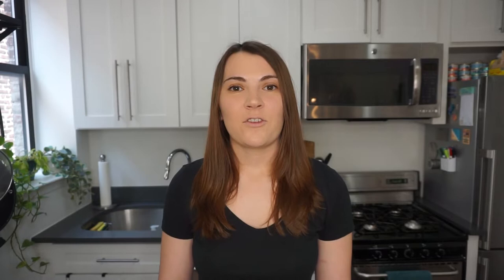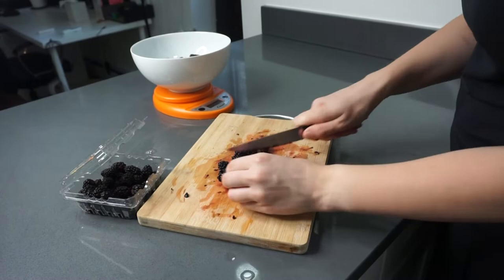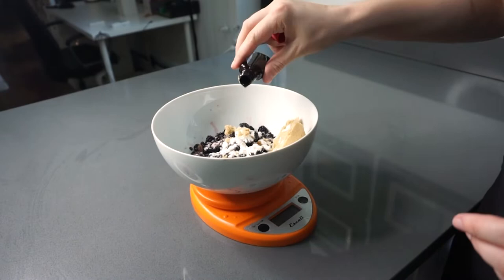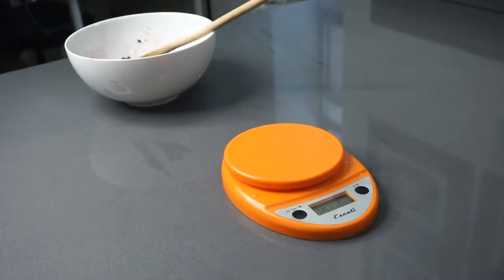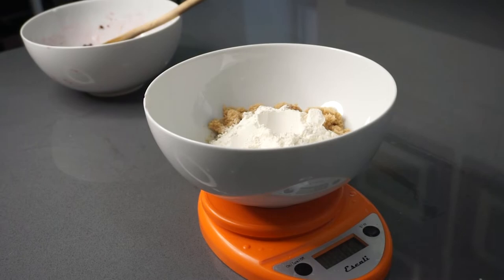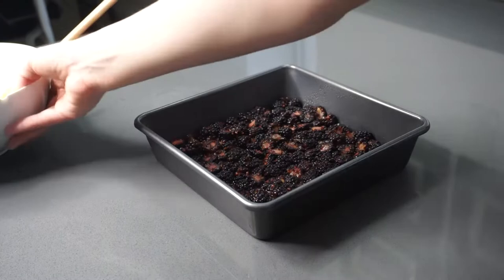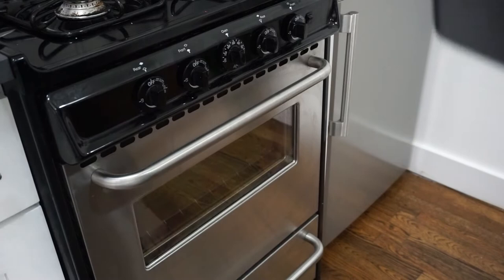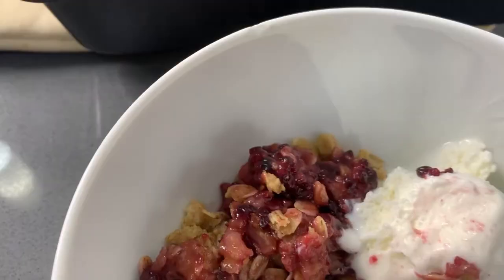BLACKBERRY CRISP | The Baker's Almanac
Bursting with fresh blackberries, this Blackberry Crisp is perfect for summer! Pair it with a big scoop of vanilla ice cream for an easy and delicious dessert.

» 8 x 8 inch baking dish
» Lemon juicer
» Offset spatula

Blackberry Filling:

2 1/2 cups blackberries, halved or quartered (410 g)
2 1/2 teaspoons cornstarch (7 g)
1/4 cup light brown sugar, packed (50 g)
1 teaspoon vanilla extract (6 g)
2 teaspoons lemon juice (7 g)
2 teaspoons water (10 g)

Topping:

1 cup old-fashioned oats (105 g)
1/2 cup all-purpose flour (65 g)
1/2 cup light brown sugar, packed (100 g)
1/2 teaspoon salt (4g)
1 teaspoon ground cinnamon (2 g)
6 tablespoons unsalted butter, melted (85 g)

INSTRUCTIONS:

1. Preheat oven to 350°F (177°C). Lightly spray an 8 x 8 square baking dish with nonstick cooking spray and set aside.

2. Make the blackberry filling: Place the cut blackberries in a medium bowl and sprinkle cornstarch on top, mixing well to coat evenly. Add the light brown sugar, vanilla extract, lemon juice, and water. Mix well and set the bowl aside.

3. Make the topping: In a separate bowl, mix together the old-fashioned oats, all-purpose flour, light brown sugar, salt, and cinnamon. Add in the melted butter and mix well until the entire mixture is moistened and crumbly.

4. Assemble the crisp: Pour the blackberries into the prepared baking dish, spreading them so they evenly coat the bottom of the dish. Crumble the topping on top, spreading it so that it evenly coats the blackberries.

5. Bake for 35-38 minutes, or until the blackberries start to bubble up around the edges and the topping is golden brown.

6. Remove from oven and let cool before serving. Stored in an airtight container, this blackberry crisp will keep fresh for 3-4 days.

VIDEO INFO
» Camera - Sony Alpha a6000
» Lightweight tripod
» Ring light

♡ Leslie